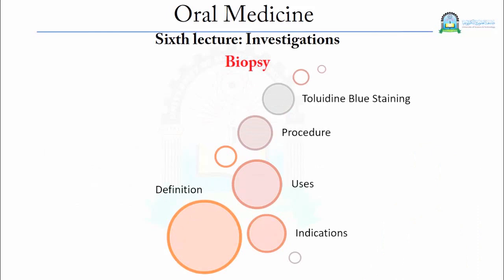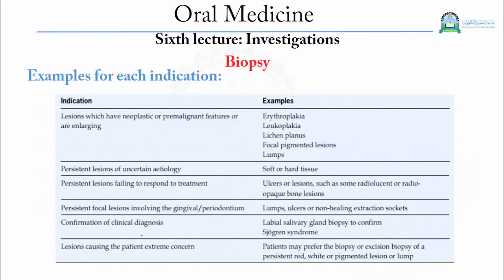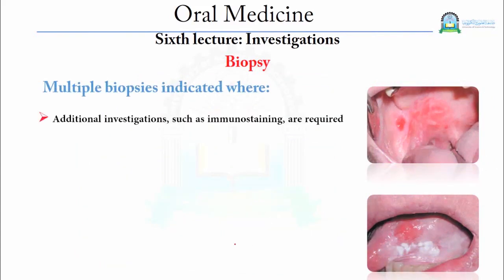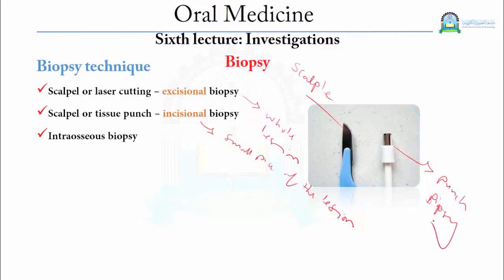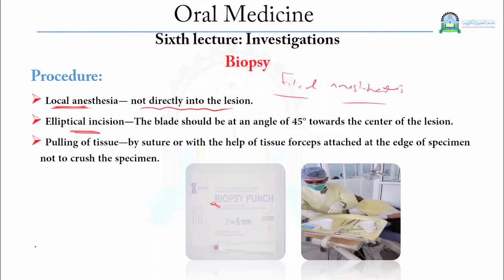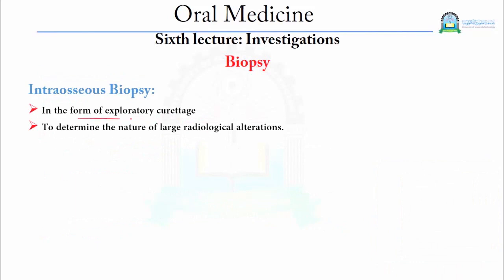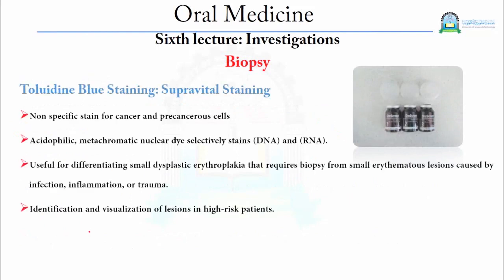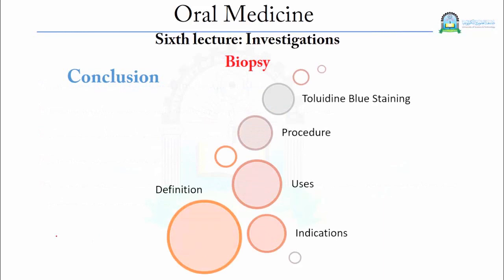الحلقة السادسة (Sixth lecture: Investigations Biopsy) مقرر طب الفم Oral Convert